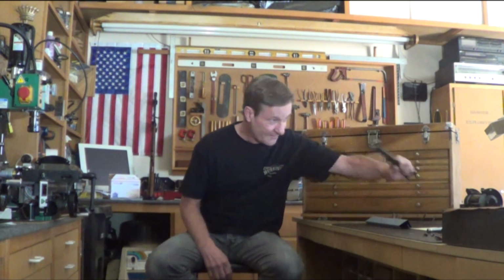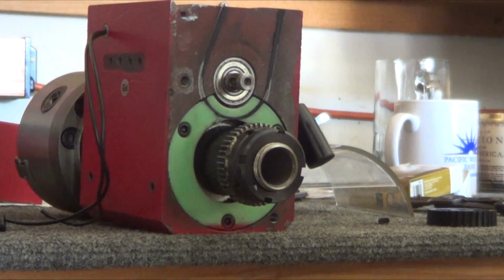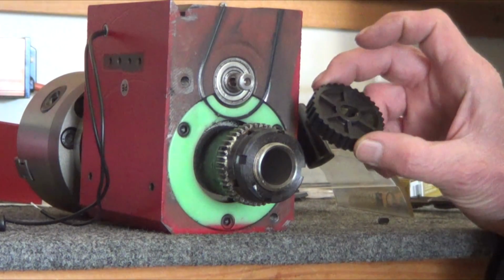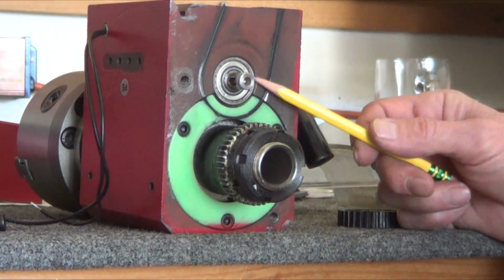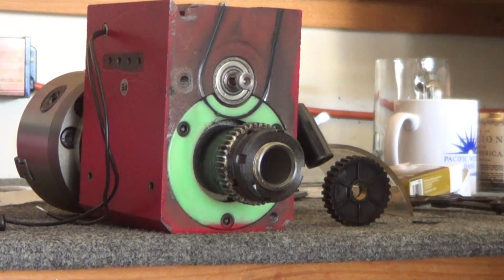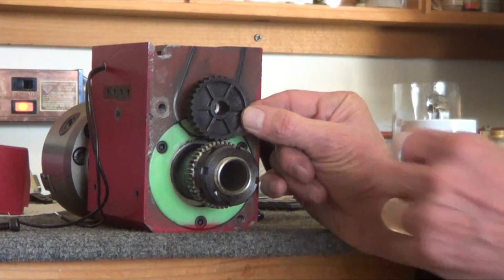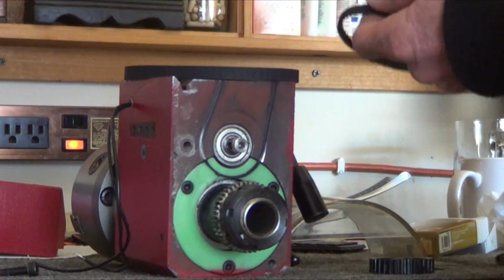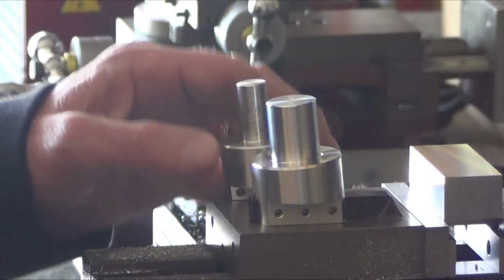DIY Fly Cutter Video #75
Mini lathe gear problems continued
Mini lathe motor belt issues
DIY new mini mill fly cutter
Mini lathe change gears